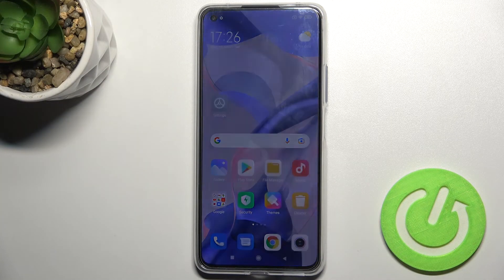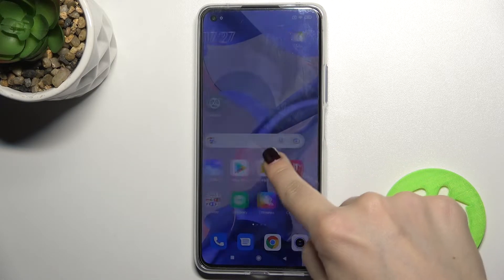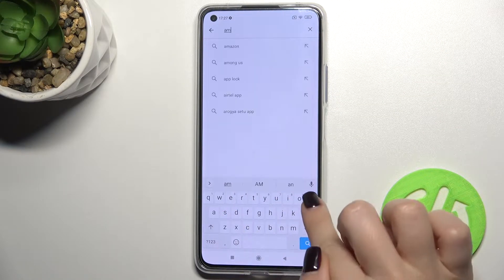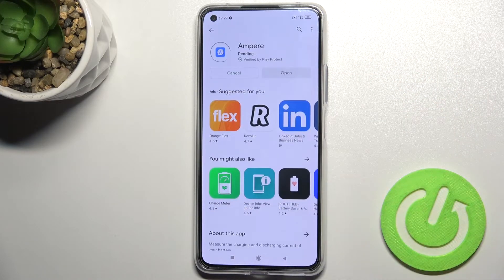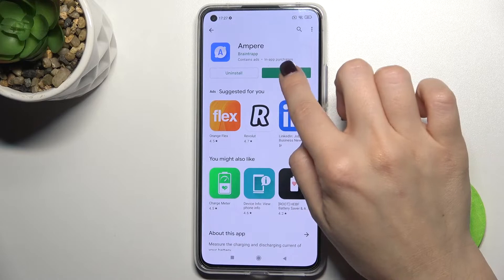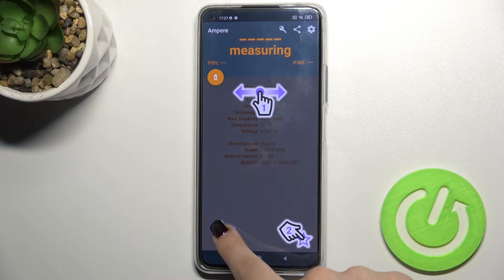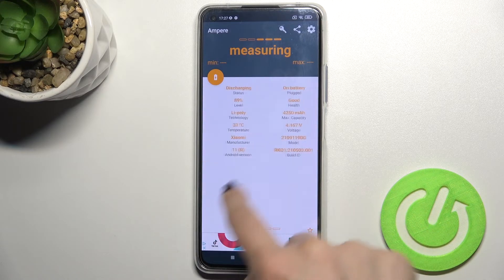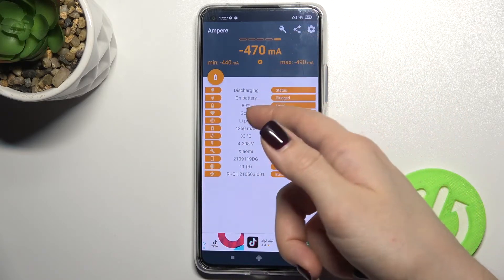How to Check Battery Temperature on XIAOMI 11 Lite 5G NE - Use Ampere App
Find out more info about XIAOMI 11 Lite 5G NE:
Hi! If you think that your XIAOMI 11 Lite 5G NE heats up very quickly, you should check the battery temperature. But don't panic, just check it and start monitoring the temperature in real-time. We will now show you what application you need to download to your device to find out what the battery temperature is. In the application that we will show you, you will find a lot of interesting information about the battery, so it's worth taking the time to find out more about it.

How to check battery info in XIAOMI 11 Lite 5G NE? How to download Ampere app on XIAOMI 11 Lite 5G NE? How to install the Ampere app on XIAOMI 11 Lite 5G NE? How to use Ampere app in XIAOMI 11 Lite 5G NE? How to check battery temperature in XIAOMI 11 Lite 5G NE? How to find info about battery in XIAOMI 11 Lite 5G NE? How to measure battery temperature on XIAOMI 11 Lite 5G NE?